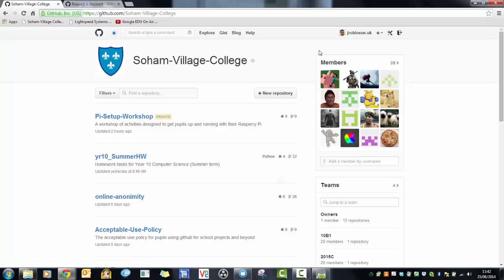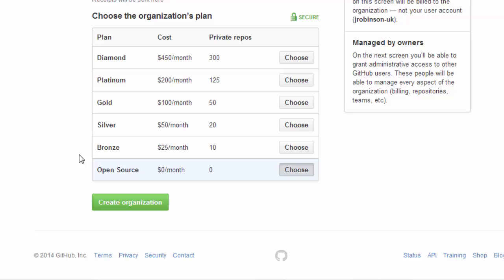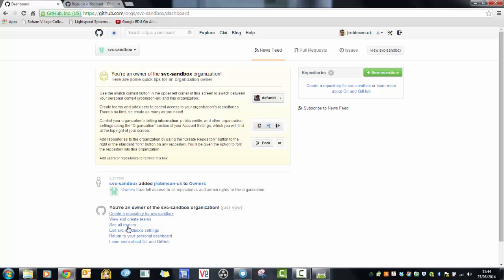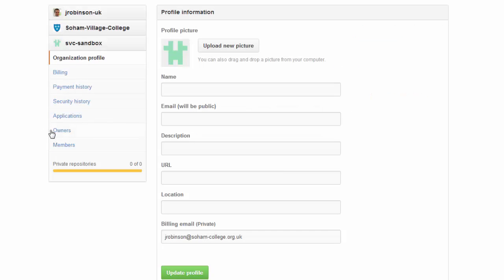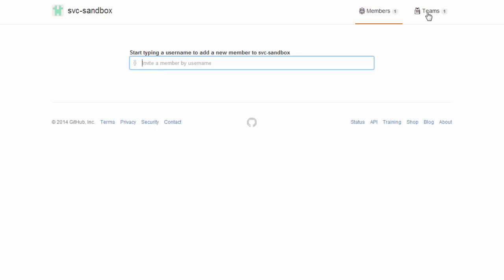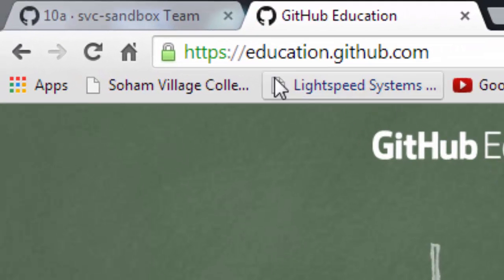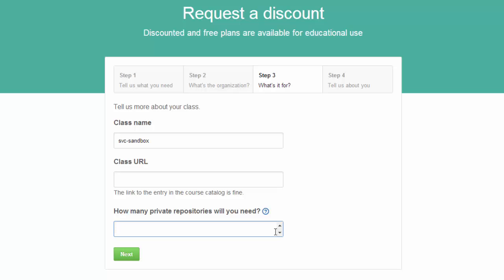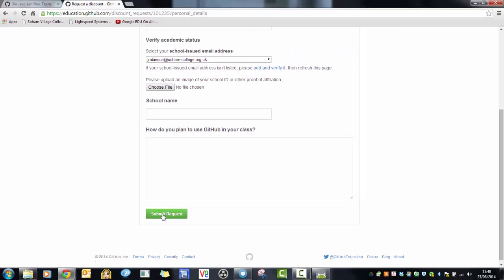Github - Organisation & teams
A short video introducing github organisations and teams with a focus on how they might be used i the classroom.